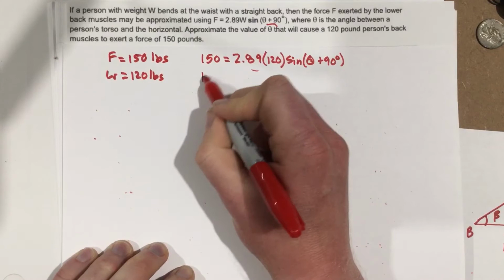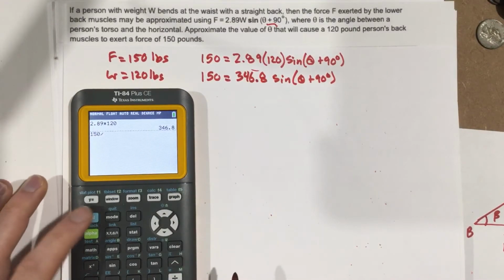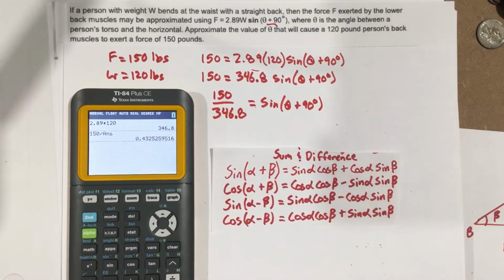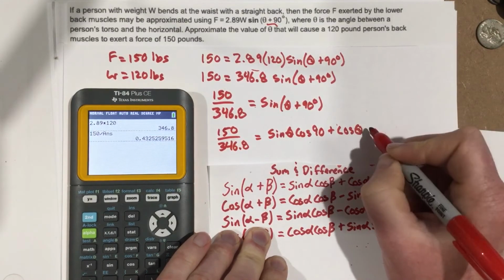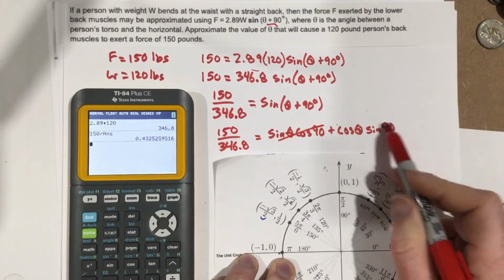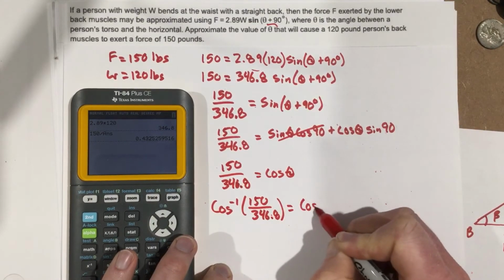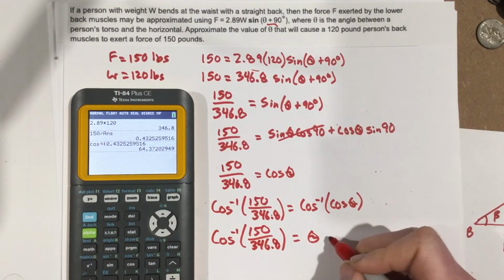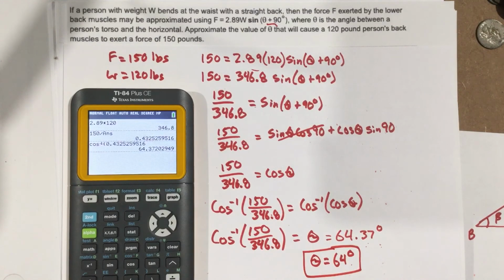7.4 - Problem #6 (Precalculus)